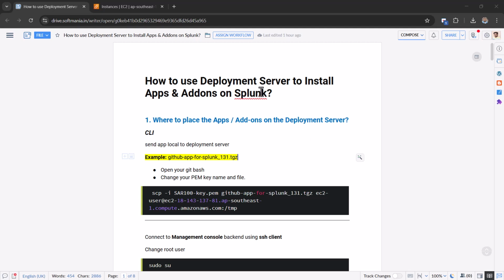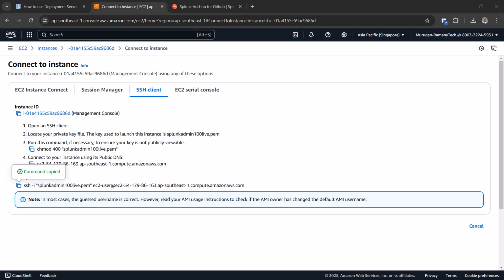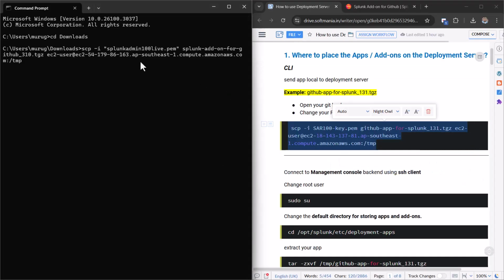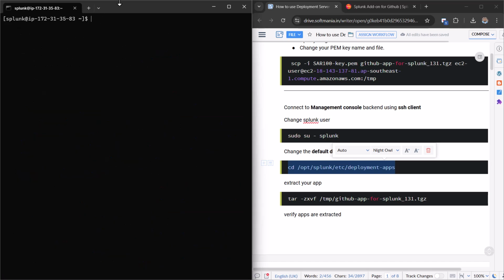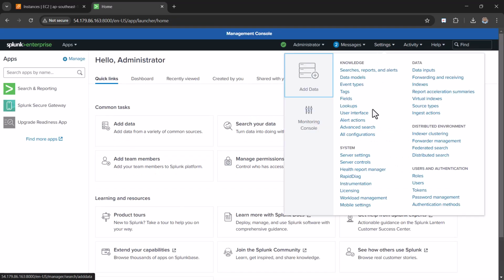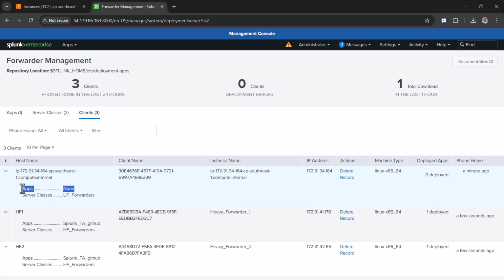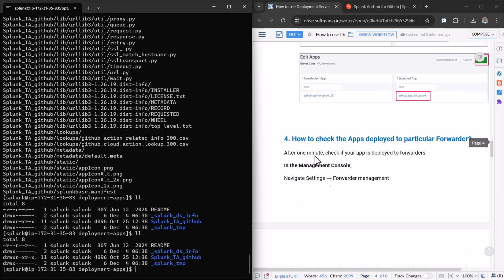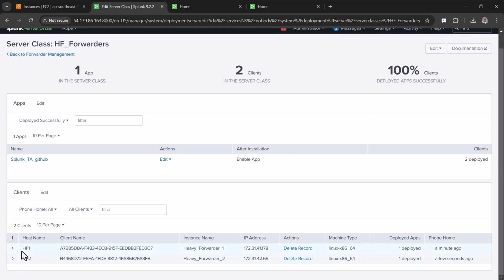Automate Your Splunk: Using the Deployment Server for Apps (Day 16)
Stop manually updating every forwarder. Use the Deployment Server to push apps and configs to your entire fleet in seconds.

In this video, we demonstrate how to deploy apps or add-ons from a Deployment Server to Splunk Heavy Forwarders. Learn how to map apps to specific forwarders using server classes, verify deployment, and manage apps from both UI and CLI.

This tutorial is perfect for Splunk admins looking to efficiently manage multiple forwarders in real-time or lab environments.

🔑 Key Points Covered:

● Downloading apps or add-ons from Splunkbase
● Copying apps to the Deployment Server using SCP
● Extracting apps and setting correct file permissions
● Mapping apps to Heavy Forwarders via server classes
● Verifying app deployment from Deployment Server UI
● Checking deployment status from forwarder UI
● Validating deployments from the Deployment Server CLI
● Understanding percentage deployed status for each forwarder

By the end of this video, you’ll know how to efficiently deploy and manage Splunk apps across your forwarders, ensuring your environment is organized and running smoothly.

This content needs to be added in all of our YouTube channel

Enjoy the videos and music you love, upload original content, and share it all with friends, family, and the world on YouTube.